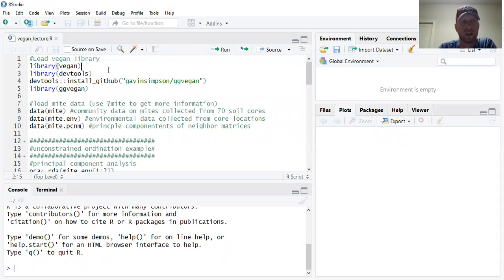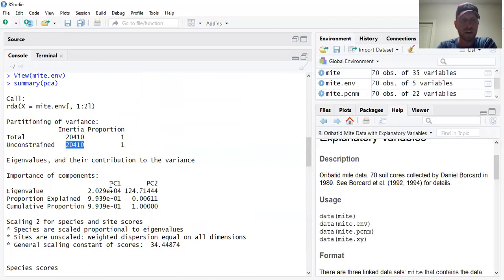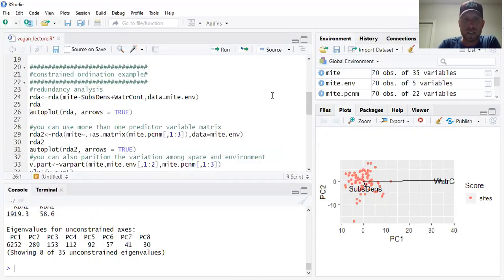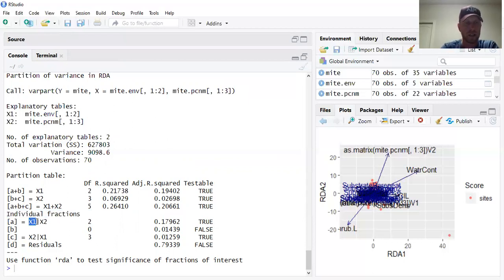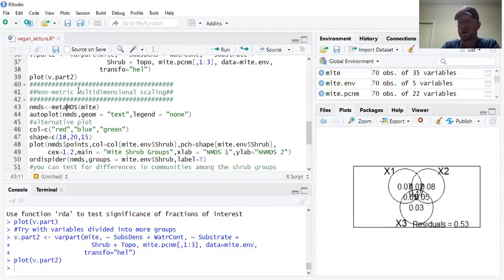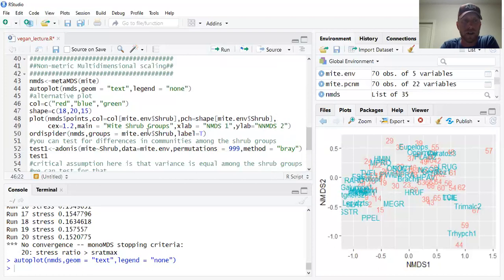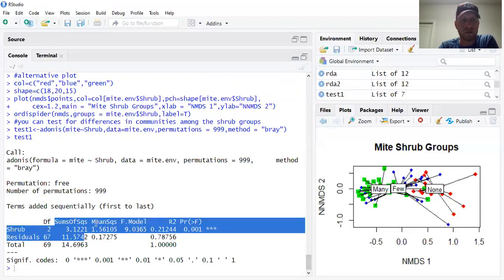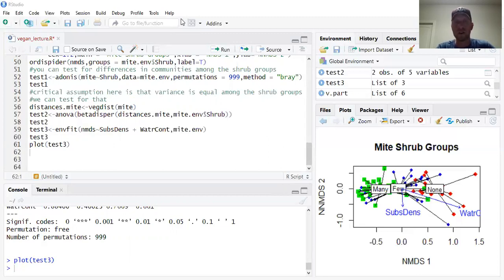'vegan' Package Lecture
Some of the basics for the 'vegan' package in R.